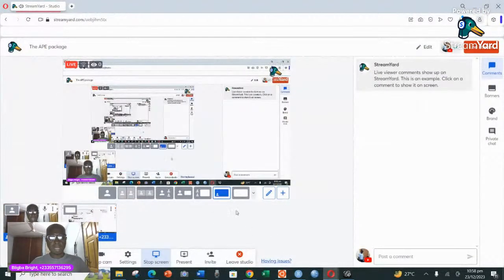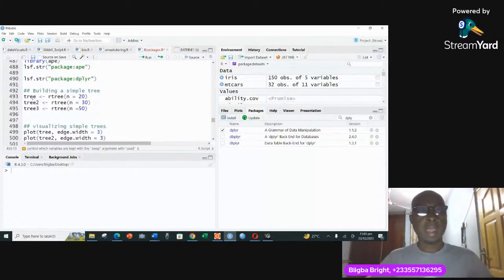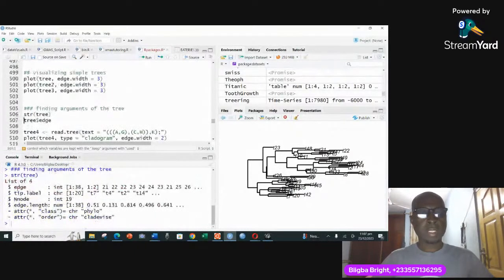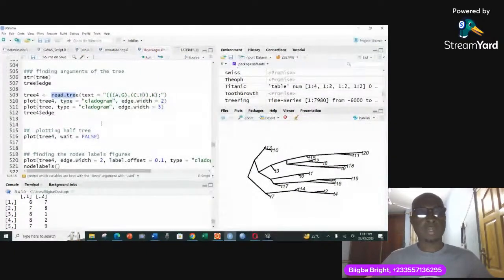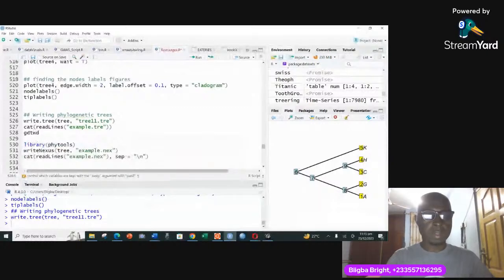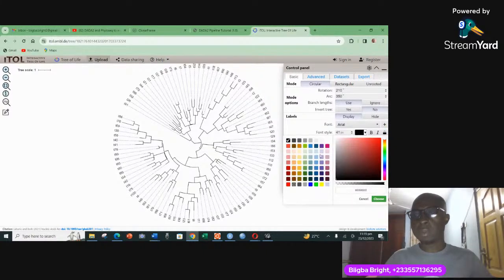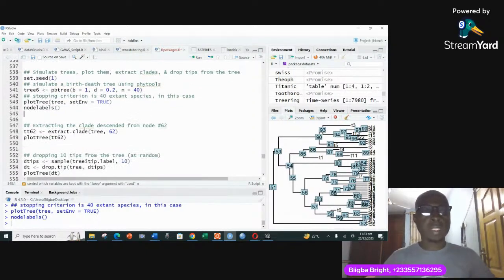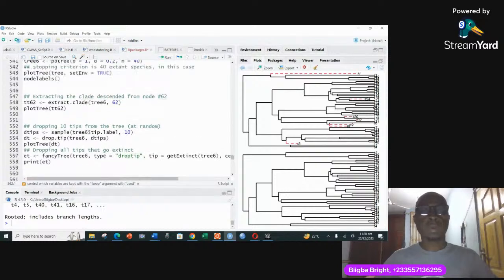The APE package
The "ape" package for tree building in R